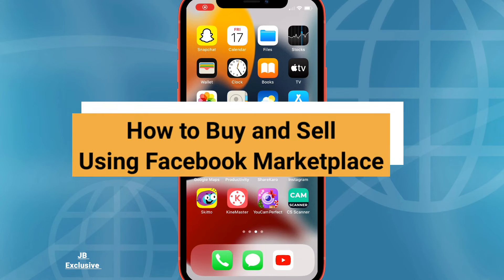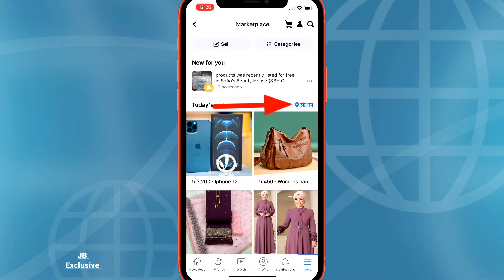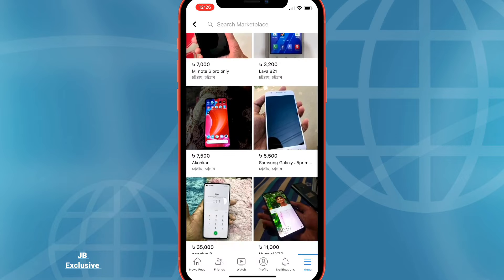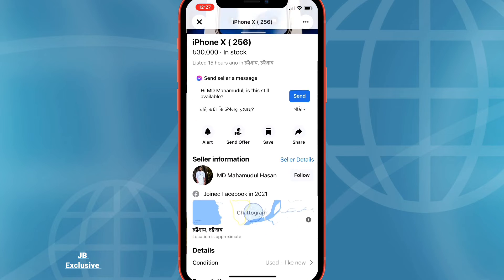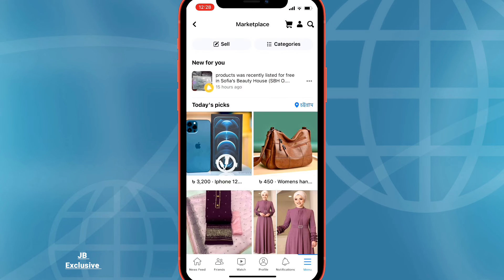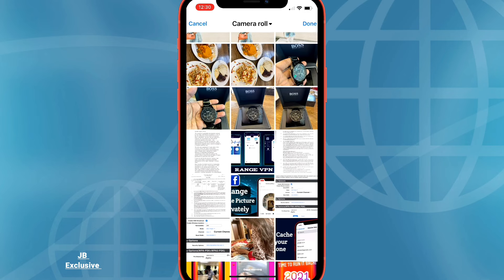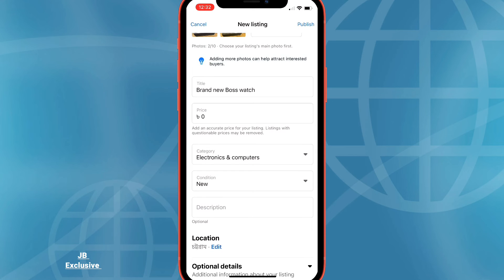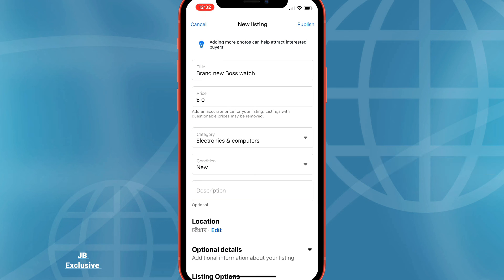How to Buy and Sell Product on Facebook Marketplace 2021 | How to Set Marketplace on Facebook 2021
In this video you will find that how to buy and sell Facebook marketplace 2021
How to set marketplace on Facebook
How to use Facebook Marketplace
How to get Facebook marketplace